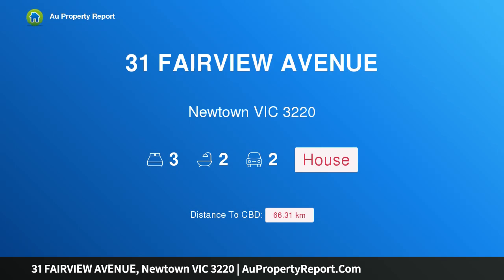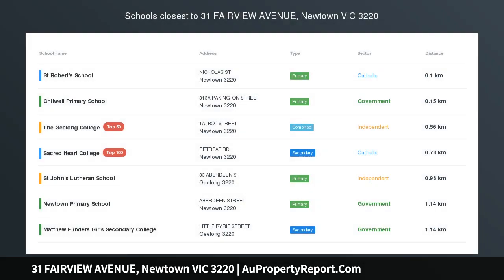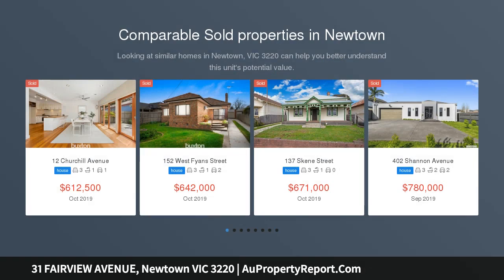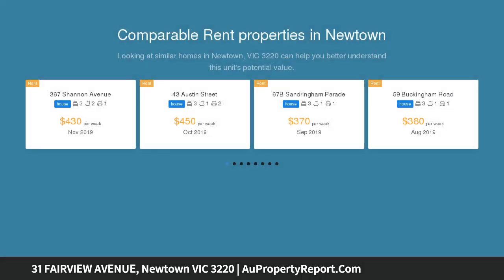31 FAIRVIEW AVENUE, Newtown VIC 3220 | AuPropertyReport.Com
31 FAIRVIEW AVENUE, Newtown VIC 3220
Property Type: house
Bedrooms: 3
Bathrooms: 3
Car Space: 2
Quality built home in blue chip location - Newtown